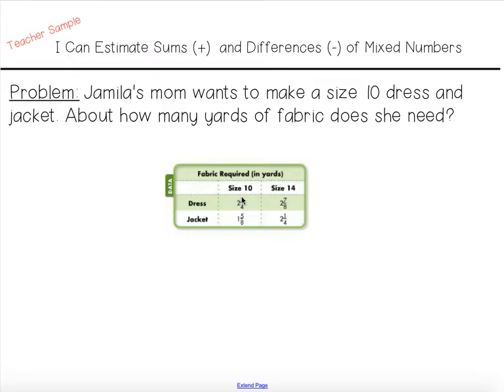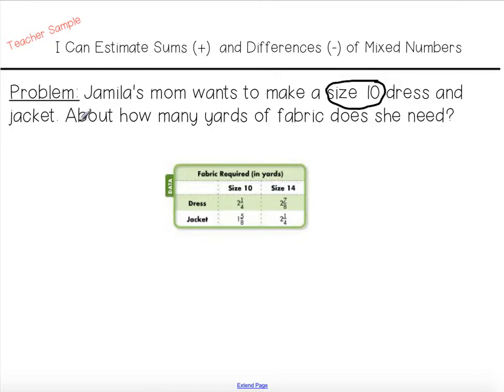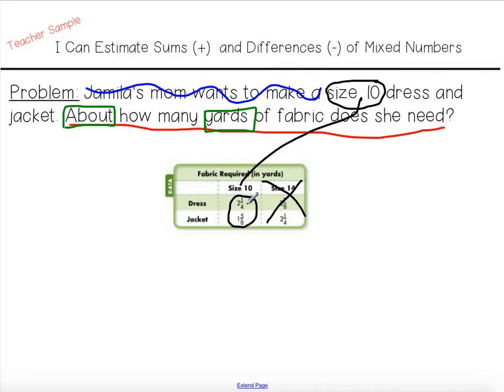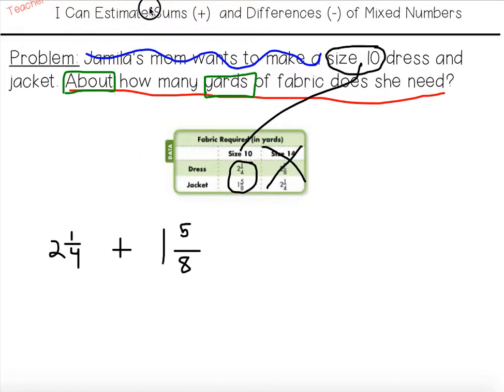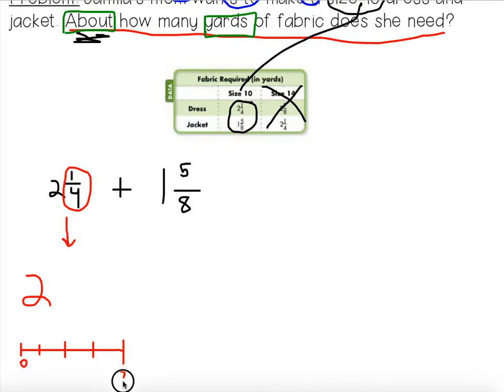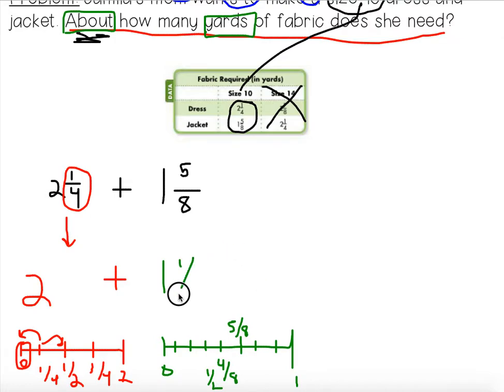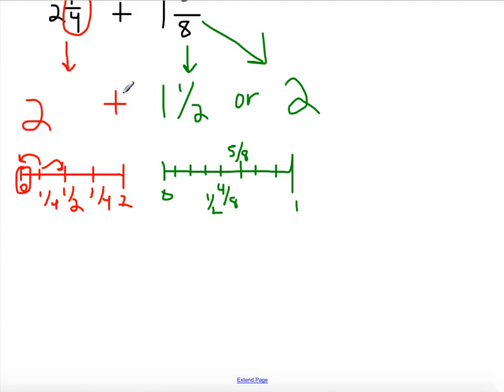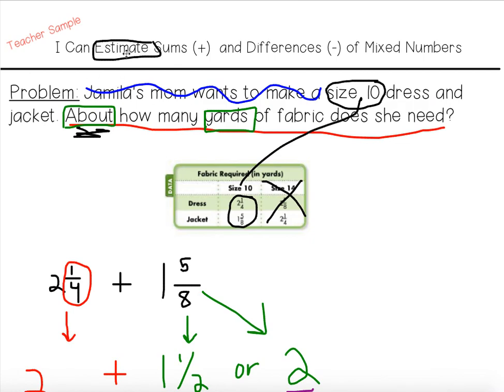I Can Estimate Sums and Differences of Mixed Numbers